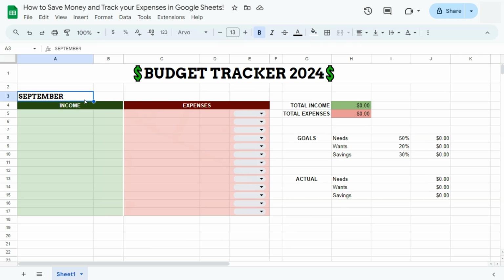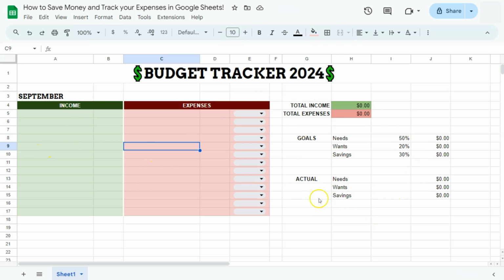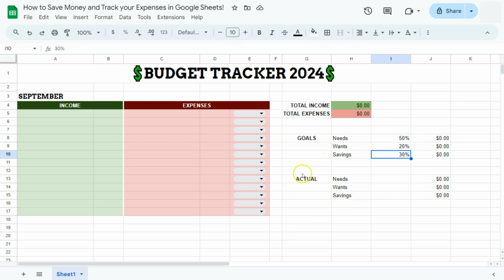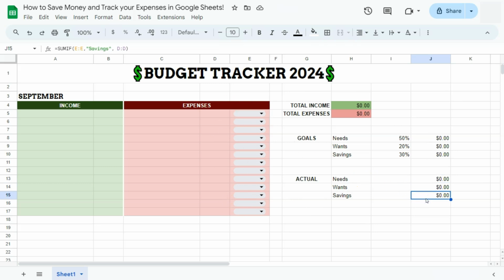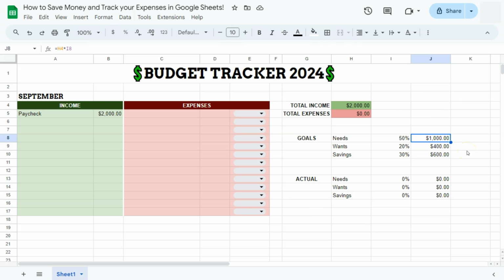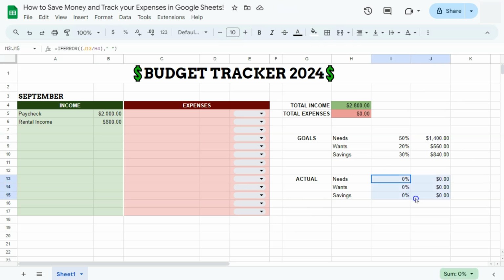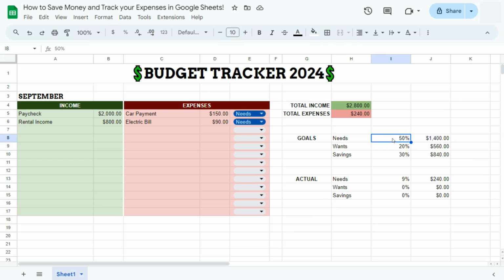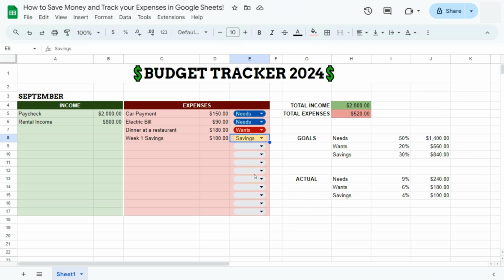How to Save Money and Track your Expenses in Google Sheets! (Income & Expenses)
In this video, learn how to save money and easily track your expenses using Google Sheets.

I’ll guide you through setting up a simple, customizable budget sheet, entering your income and expenses, and using formulas to automatically calculate your savings. Whether you're looking to cut costs or just want to see where your money is going, this step-by-step tutorial will help you stay organized and in control of your finances. Perfect for beginners and anyone looking to improve their budgeting skills with a free, accessible tool.